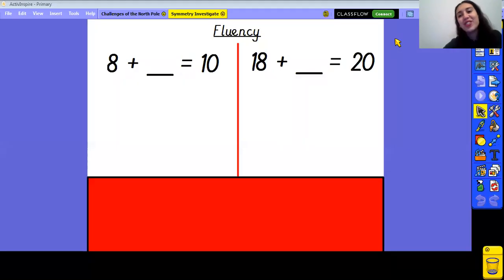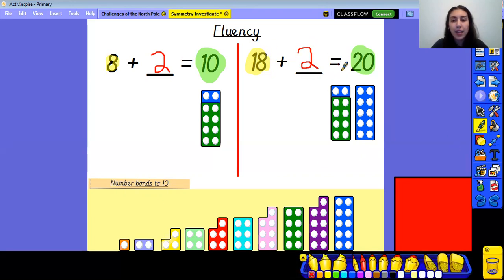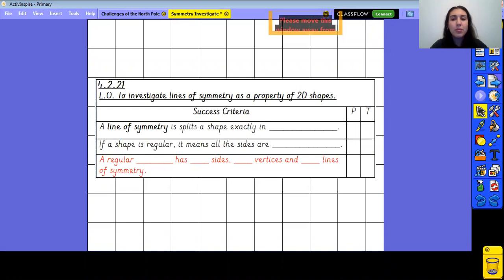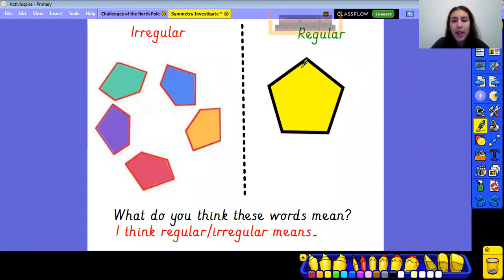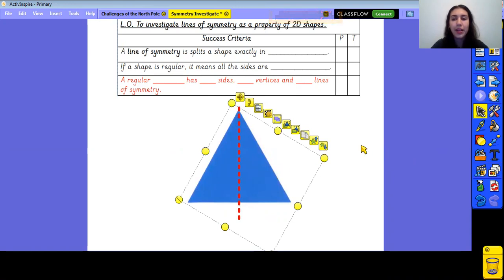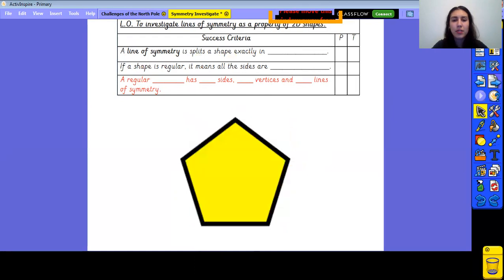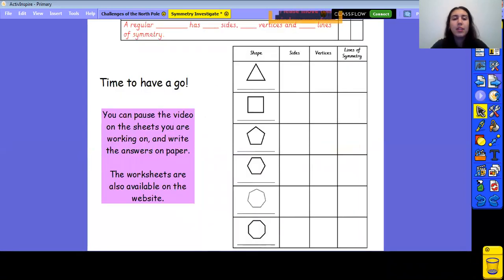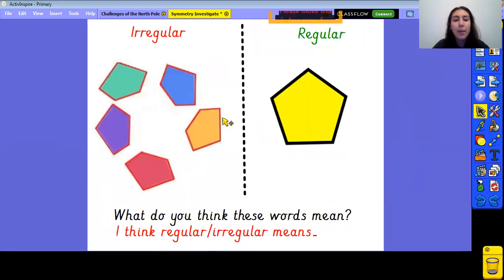4 2 21 Year 2 Maths